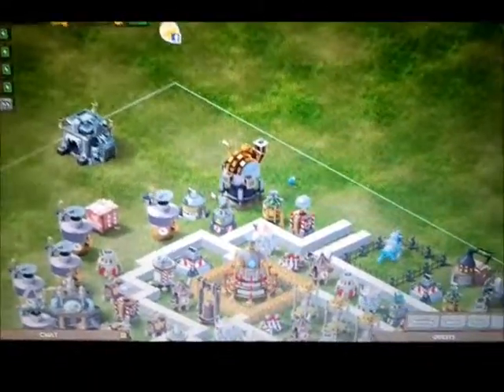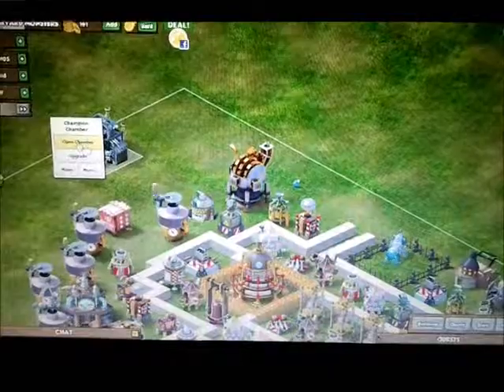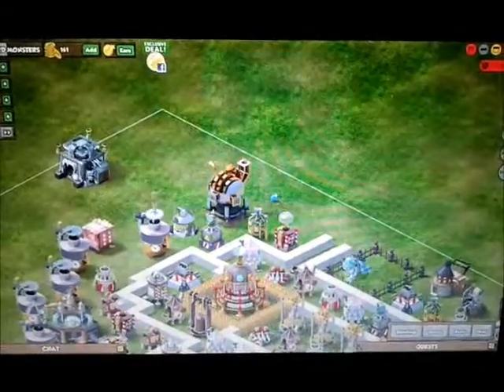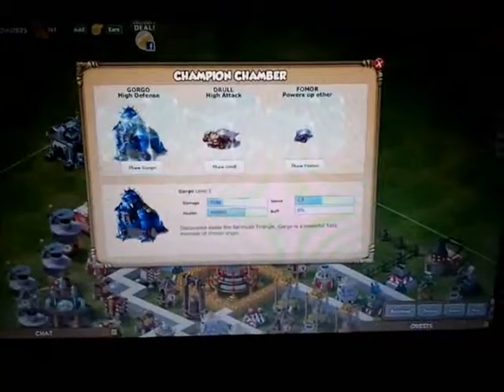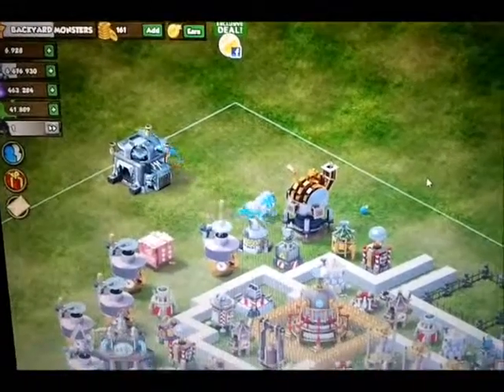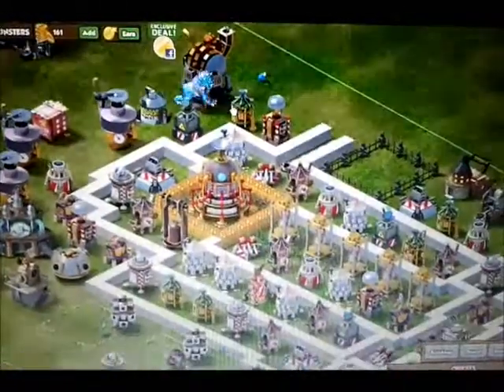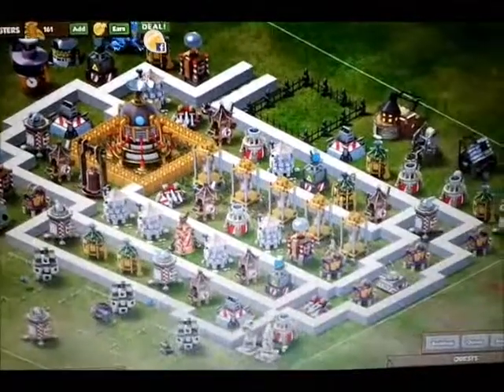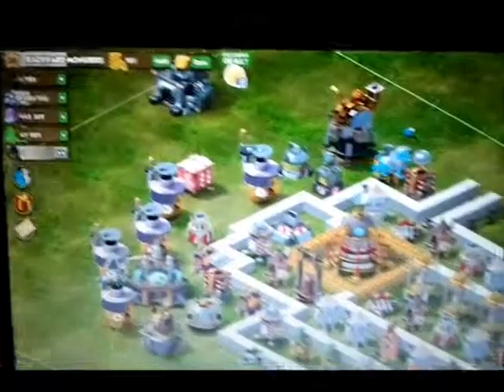Epic double Gorgo glitch!!!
2 Gorgos passing by